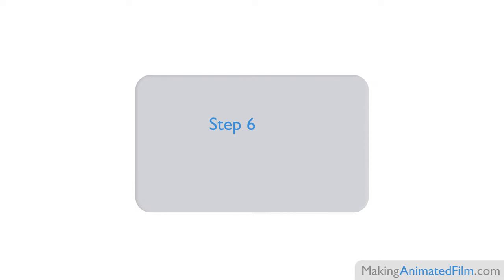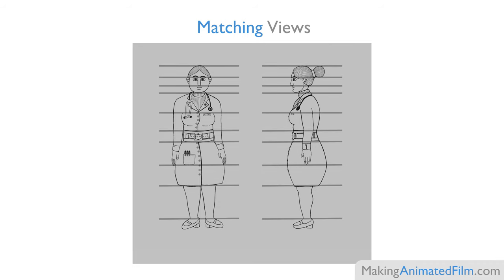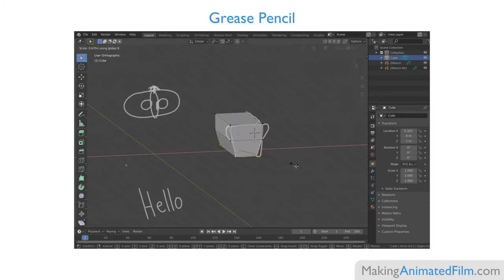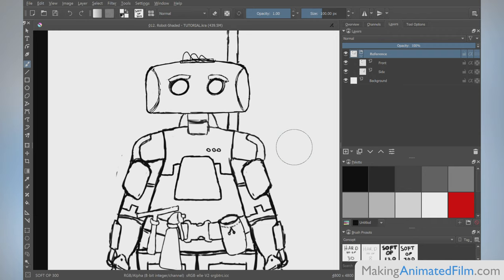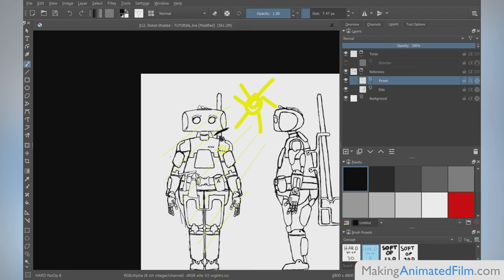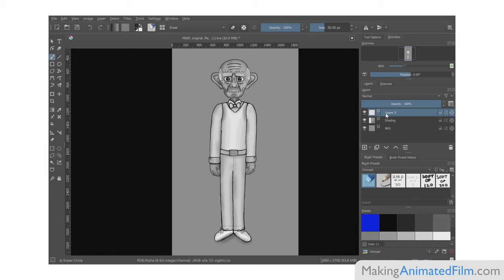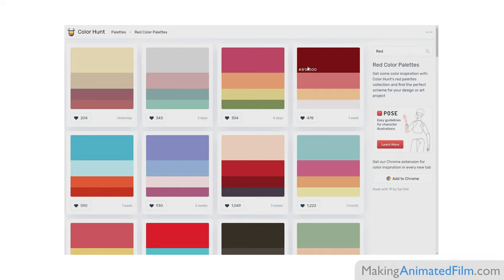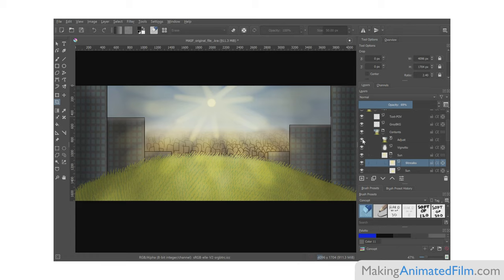How to Make an Animated Film - Part 3B: The Concept Art - How?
Learn how to make concept art even if you feel like you can't draw! In this second part, we will go through how you can actually produce the concept art, with a focus on HOW to draw.